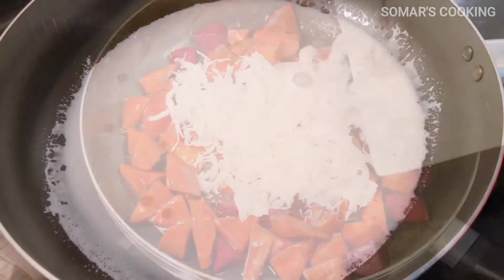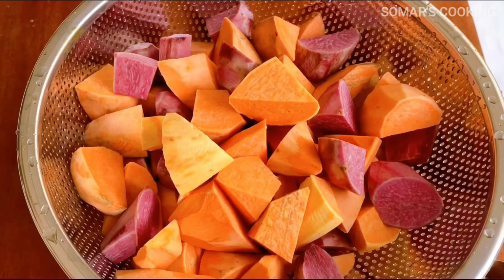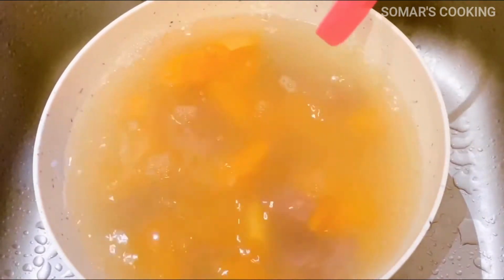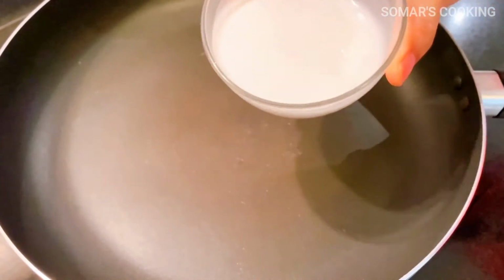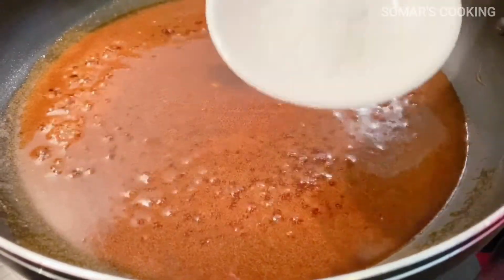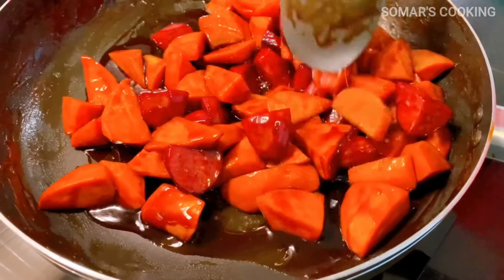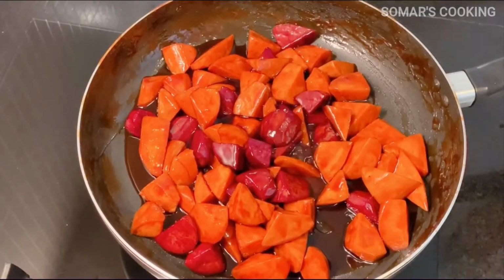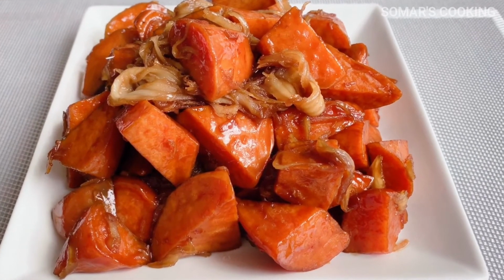How to make Caramelized Sweet Potatoes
Caramelized sweet potatoes dessert is quite popular snack in Cambodia. The recipe is very simple and easy to make. You can make it at home and enjoy it with your family.
Ingredients:
2lb [1kg] Peeled sweet potatoes
3/4 cup [150g] Brown sugar or palm sugar (add more or less as you like)
1tsp salt
7oz [200ml] coconut milk
Some extra coconut milk (add more in case sugar syrup become less and sweet potatoes aren't cooked well yet)
Shredded Coconut meat
* To soak sweet potatoes
8 cups  water
1Tbsp red limestone water